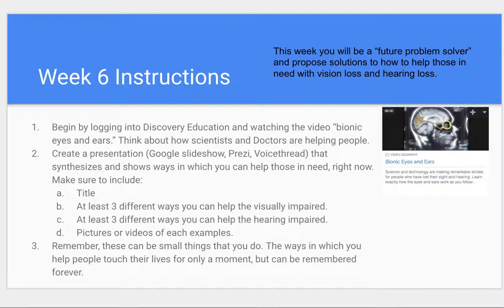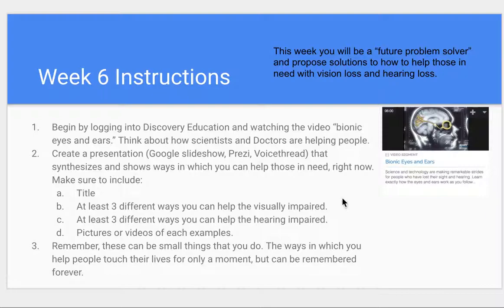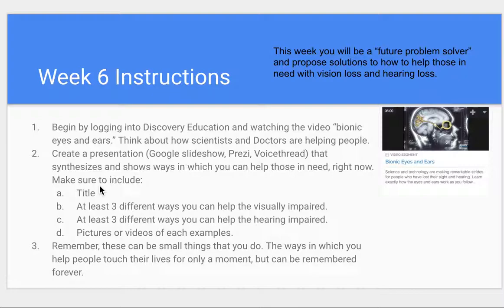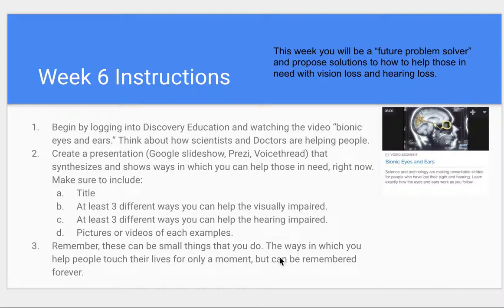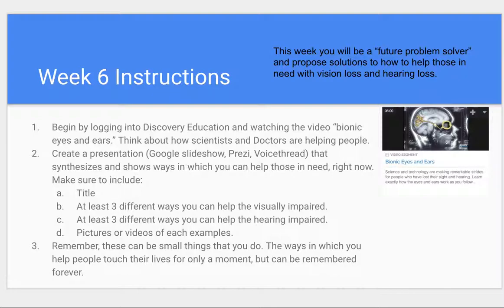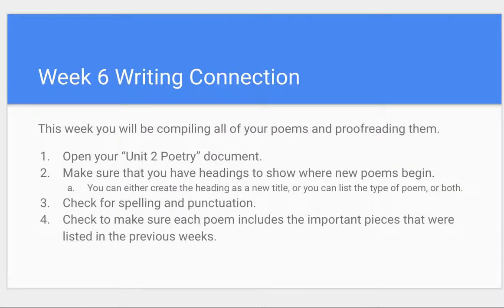Unit 2, Week 6, Grade 4